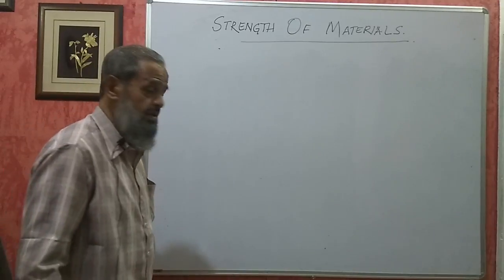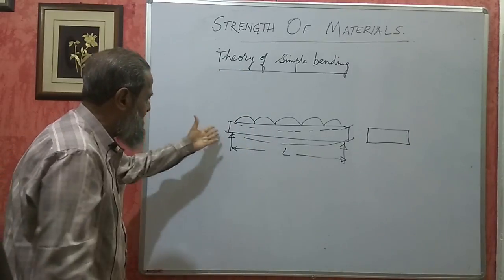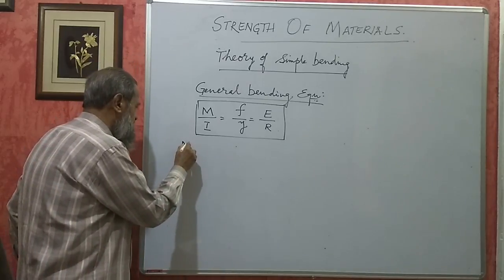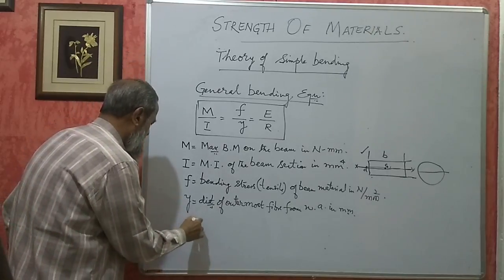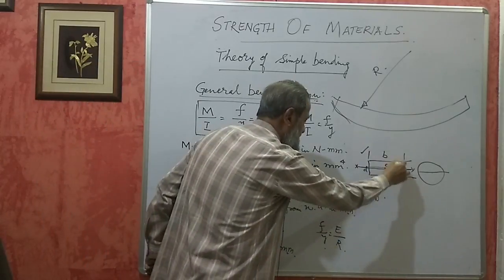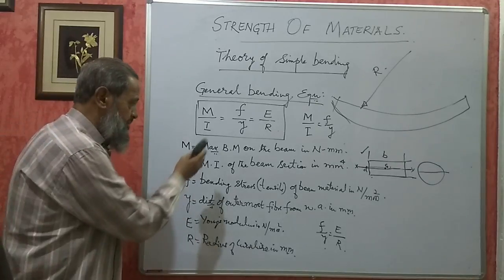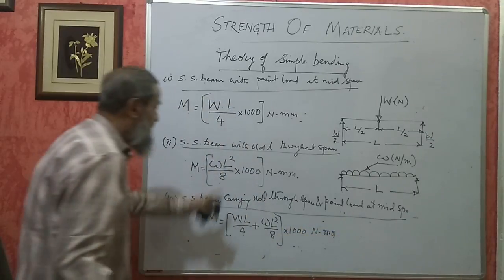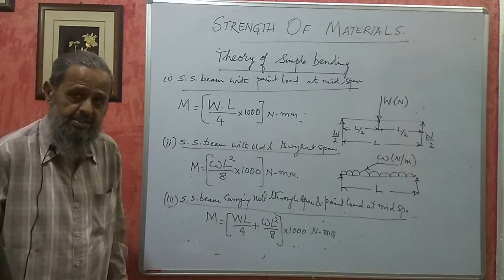Karnataka Diploma SOM - Theory of simple Bending - Part 1